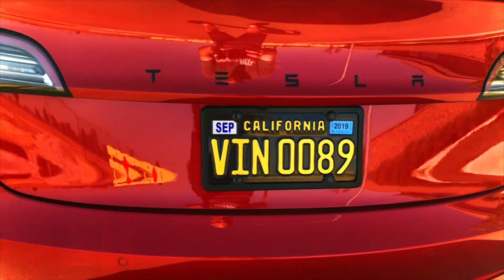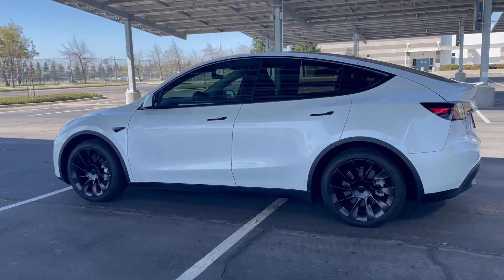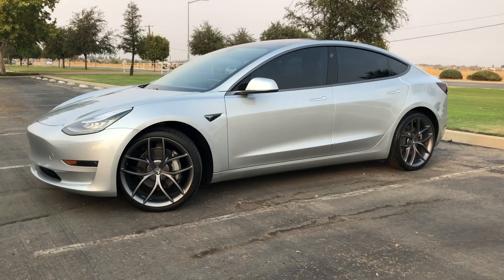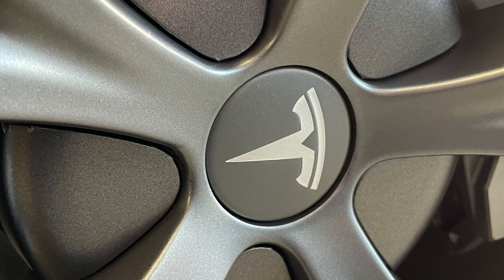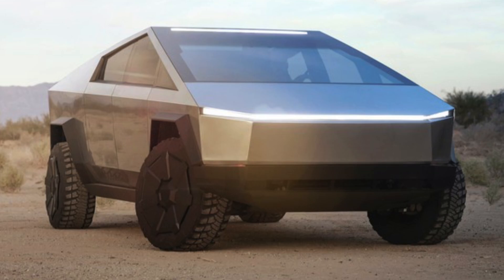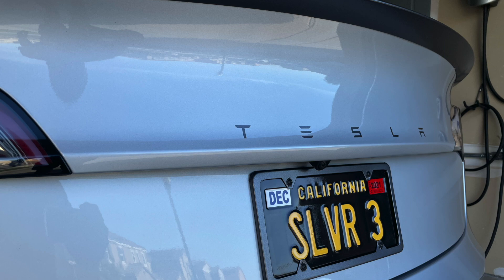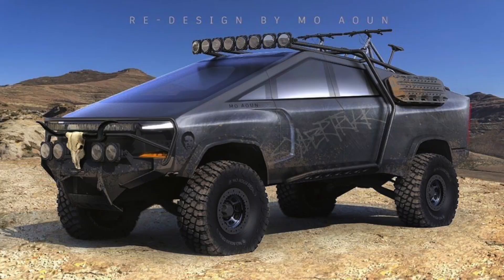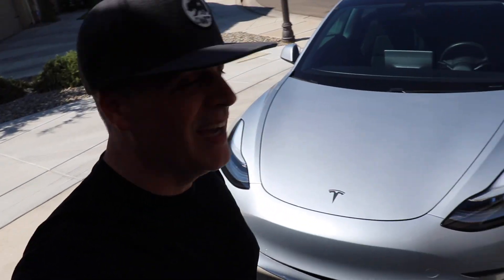SAYING GOODBYE...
Saying goodbye to my 4th Model 3 (and last). I wanted to make sure that I shared this car with everyone before selling it so I decided to shoot this in order to do so. I am going to miss this car, it has been a great experience.

But next up... Cybertruck!